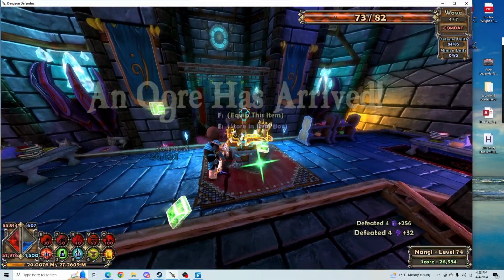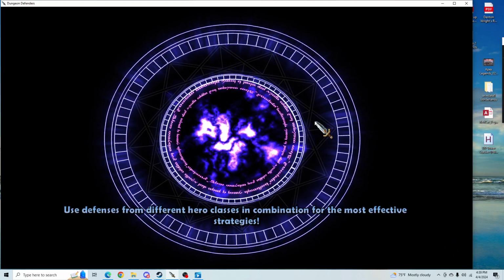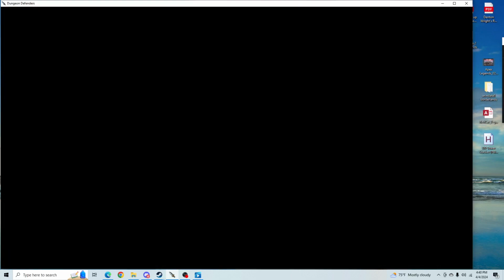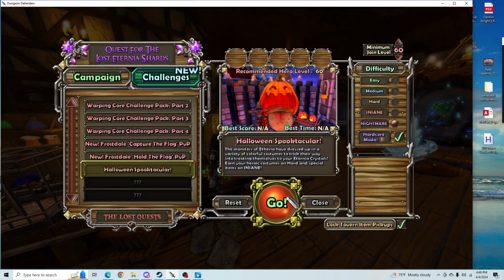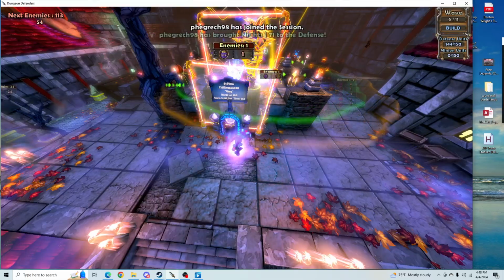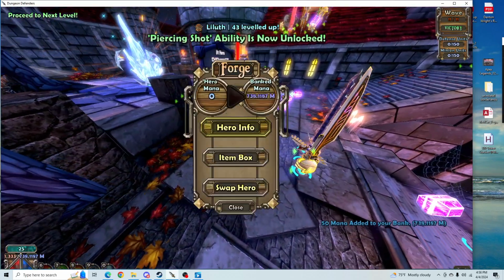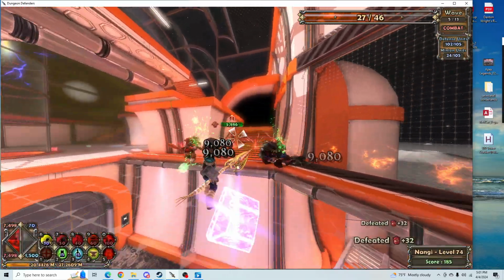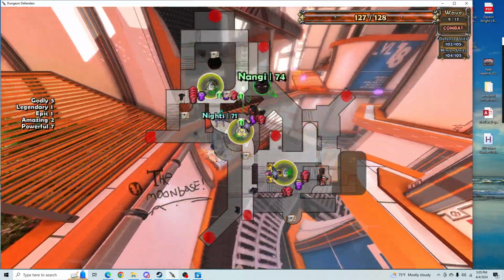EP 4 Alchemical laboratory and Halloween spooktacular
Completing Halloween Spooktacular unlocks the lupine bow weapon which is a great option for an upgrader jester in Dungeon Defenders.